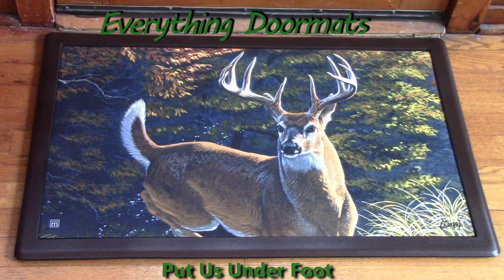Whitetail Buck MatMate Insert Doormat - 18 x 30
To help their customers even more William & Nicole have put together a series of short videos showing off the different features of their mats. This video shows a 2015 fall deer doormat - Whitetail Buck MatMate.